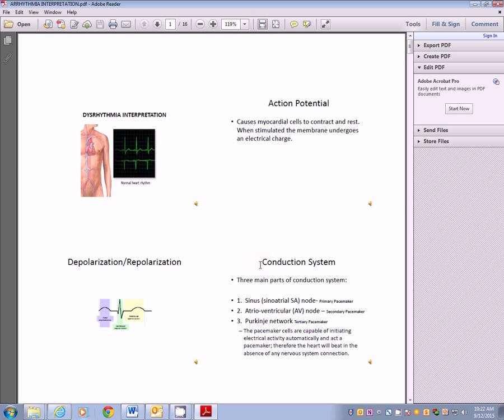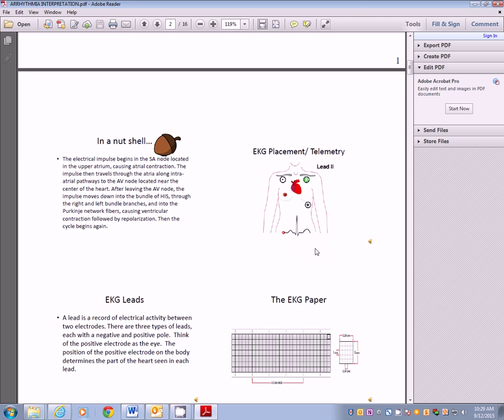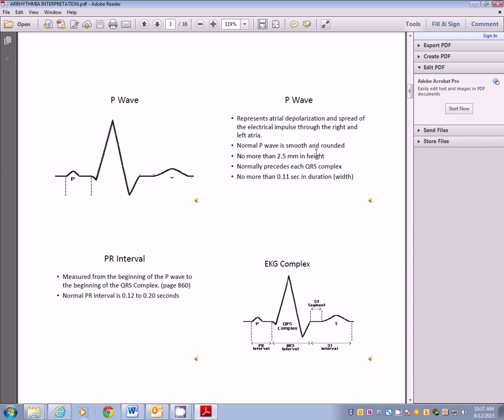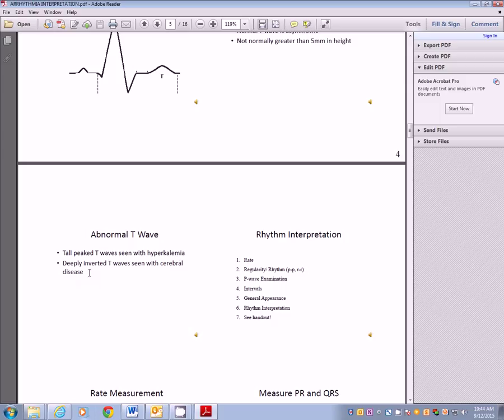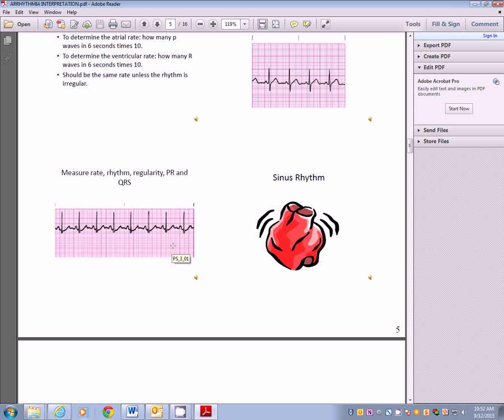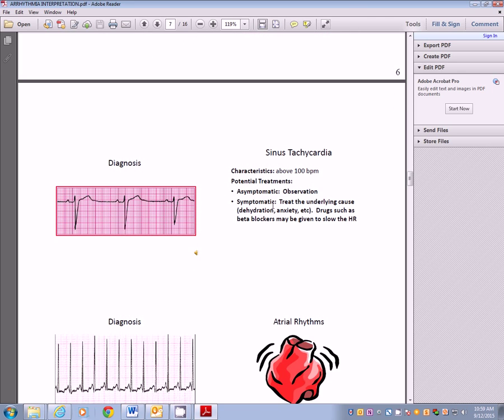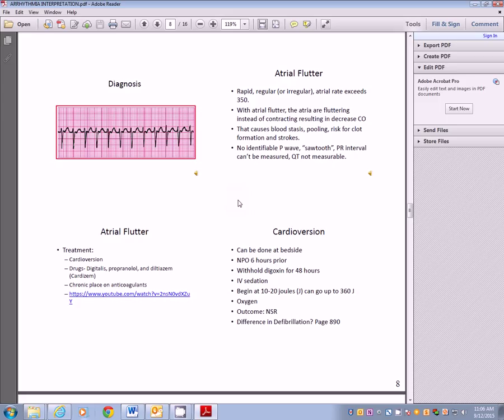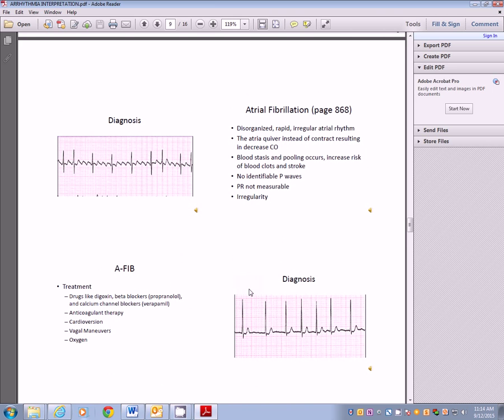Part I Putting It All Together